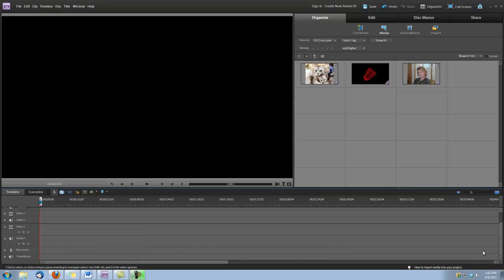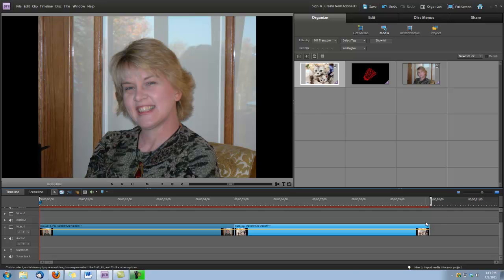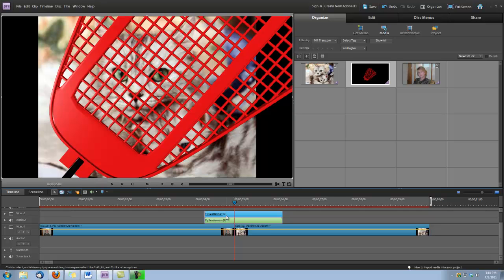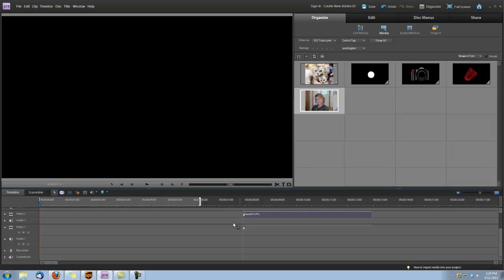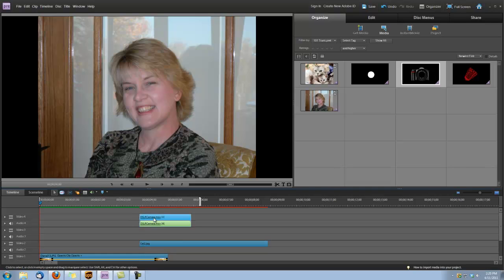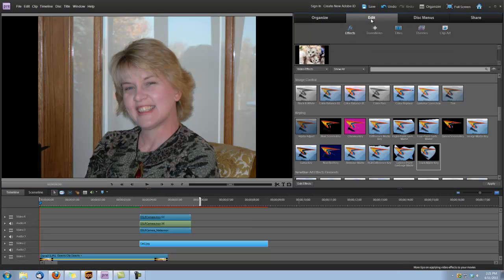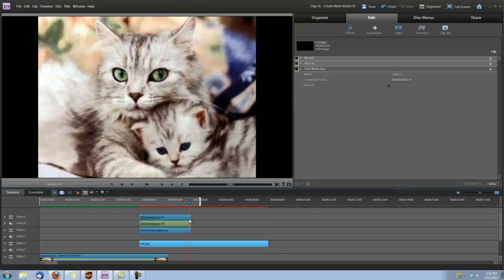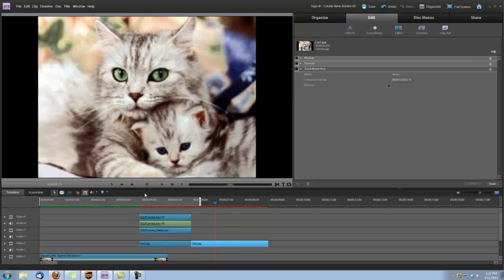Using Digital Hotcakes 101 Transitions in Adobe Premiere Elements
See how to use transitions with track mattes from Digital Hotcakes in Adobe Premiere Elements. 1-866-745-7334